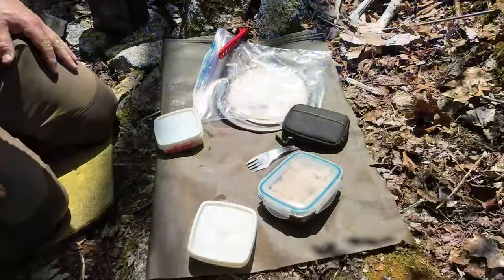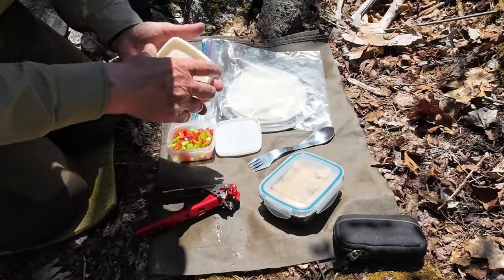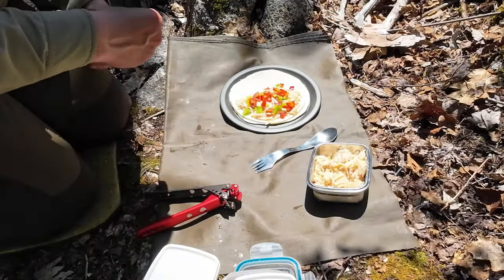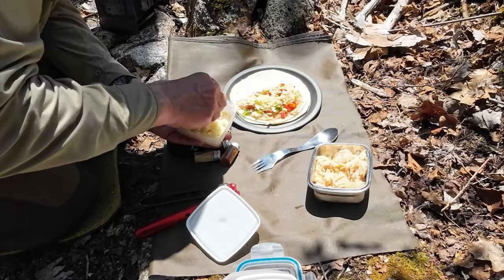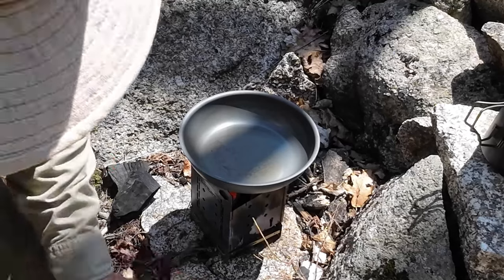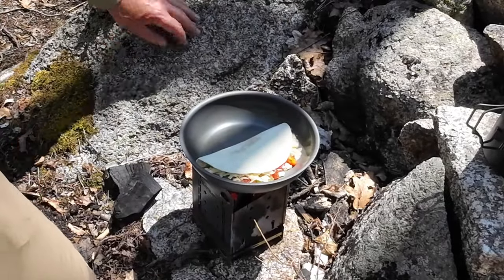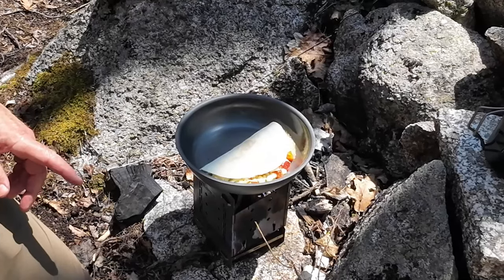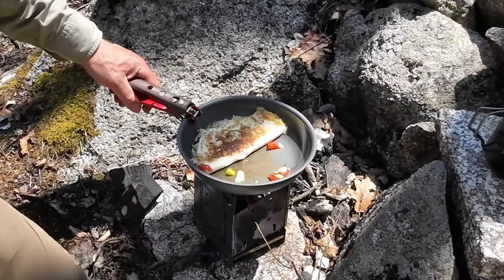Quesadillas Cooked in the Woods - Keto Version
Simple low-carb keto version of quesadillas cooked over charcoal out in the woods